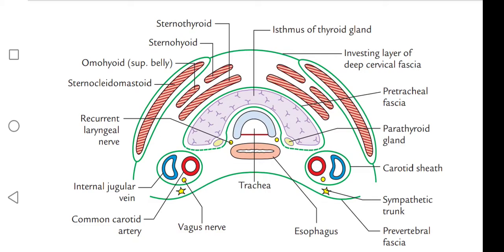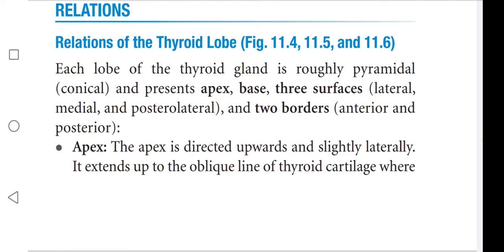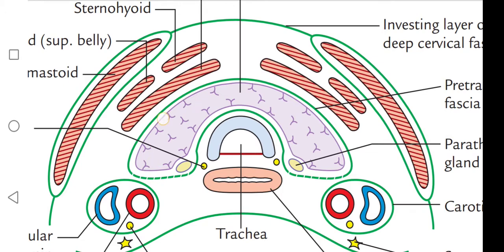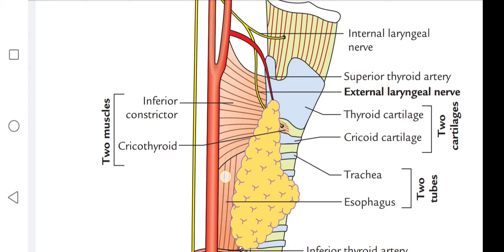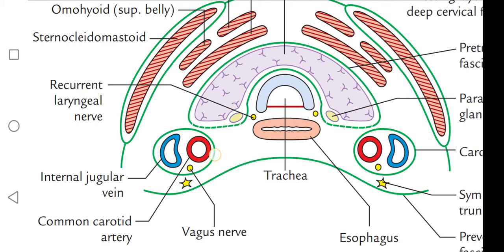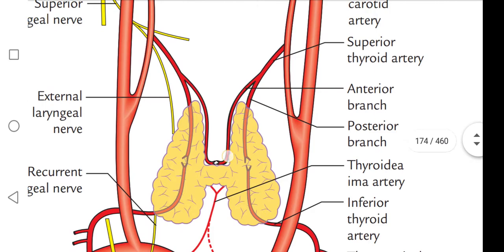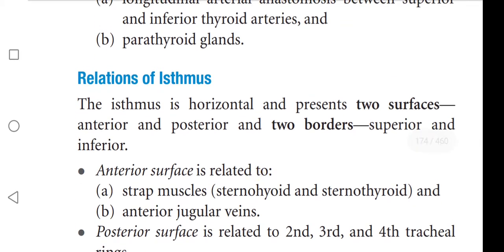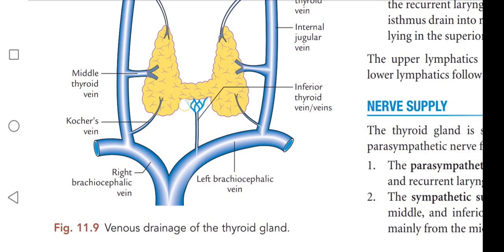Thyroid gland part 3 - Relations of Thyroid gland